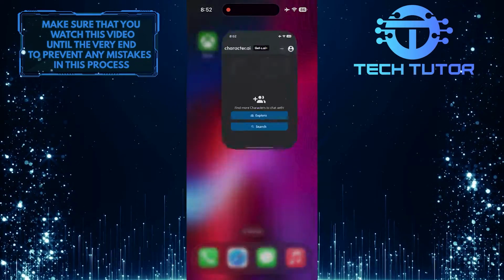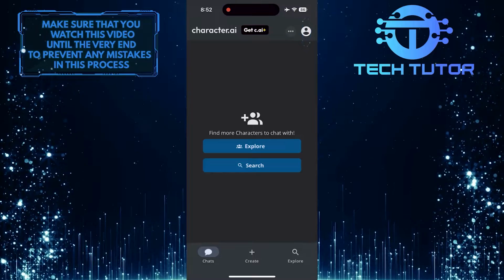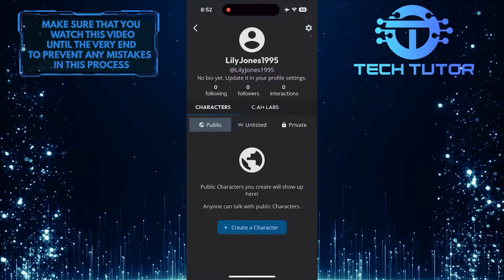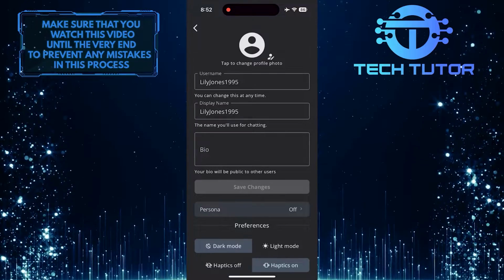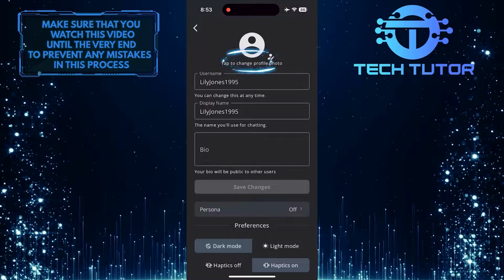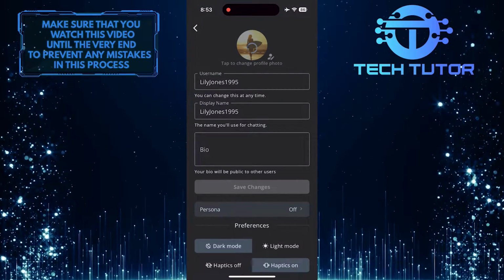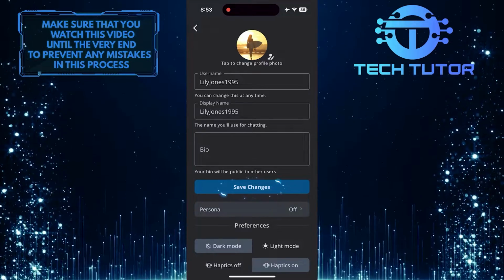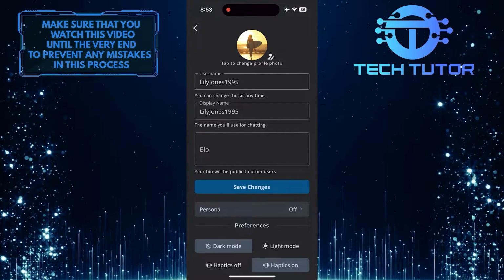How To Change Profile Picture On Character AI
In this short tutorial, we will show you how to change your profile picture on Character.ai. Character.aI is a chatbot service that uses artificial intelligence to generate text responses that sound like a human.  By following a few simple steps, you can quickly change your profile picture on Character.ai.